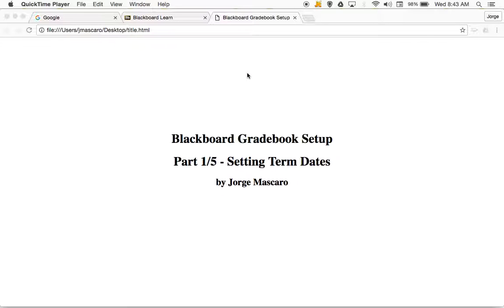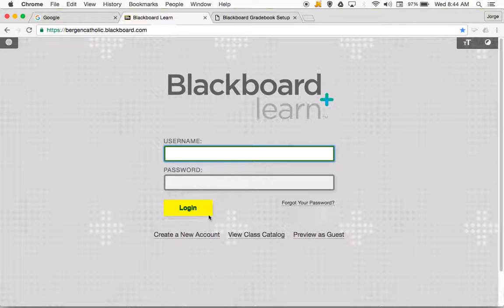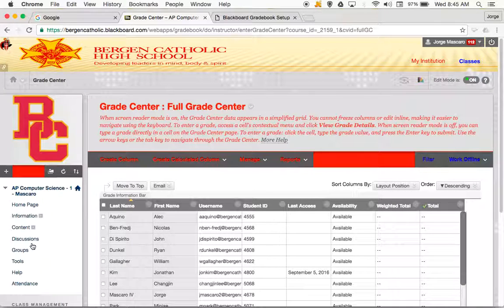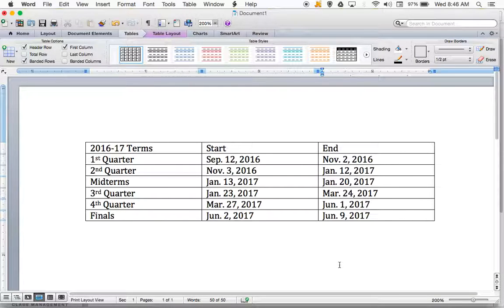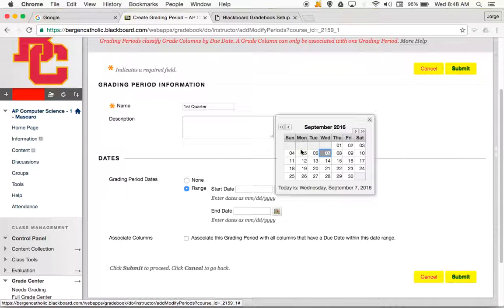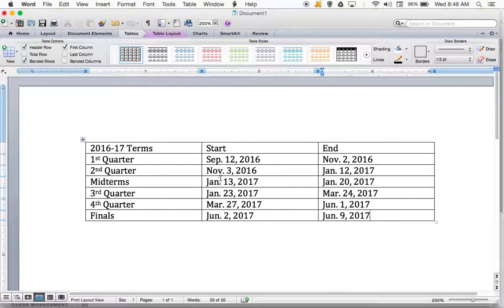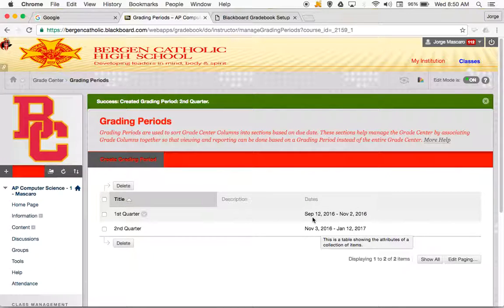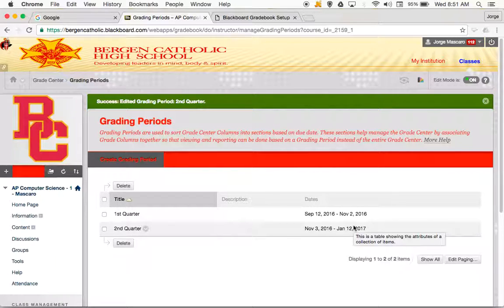Blackboard Gradebook Setup Part 1/5 - Setting Term Dates